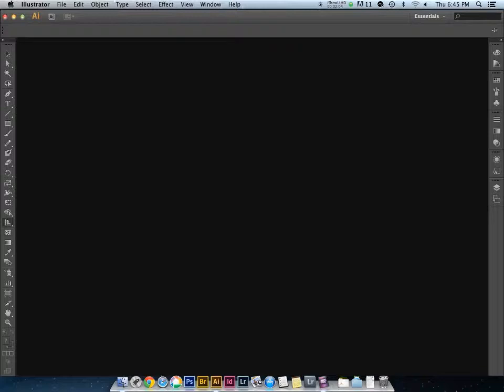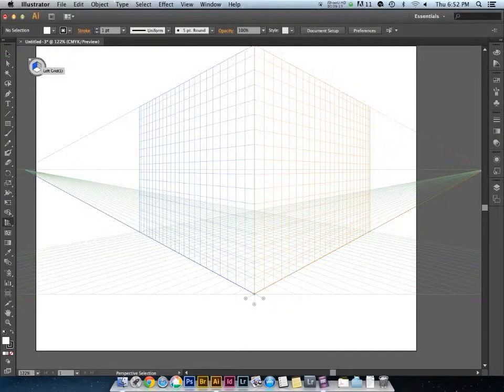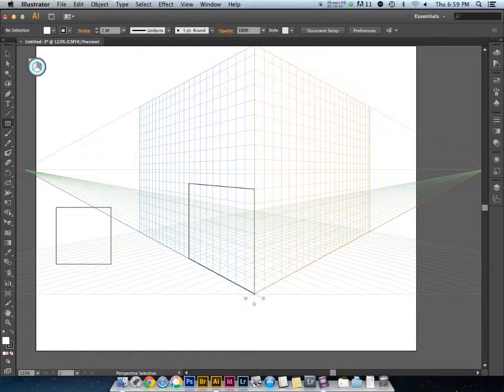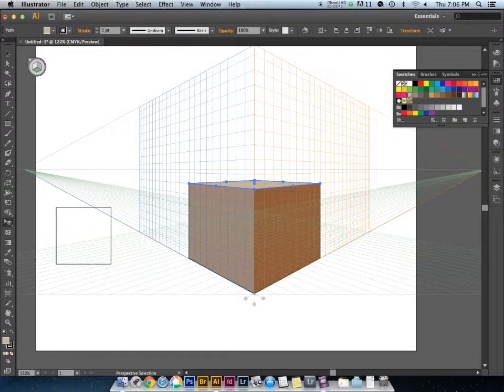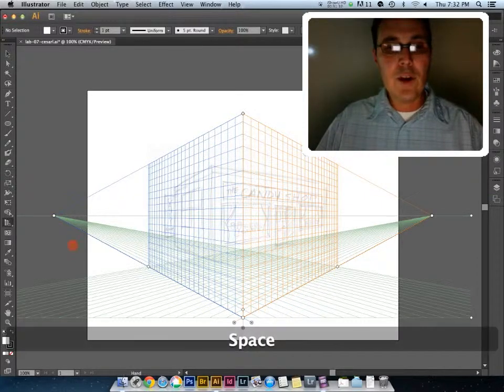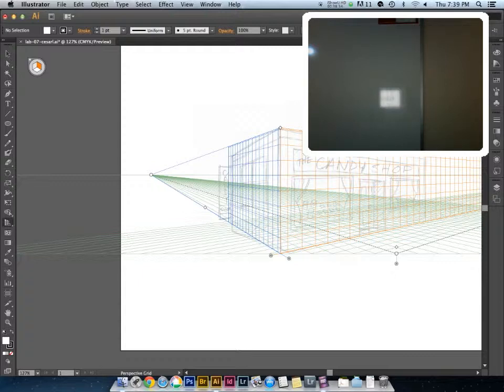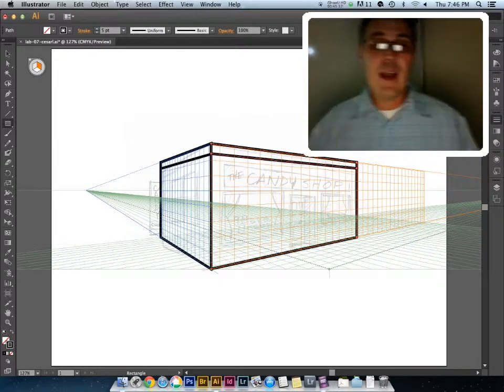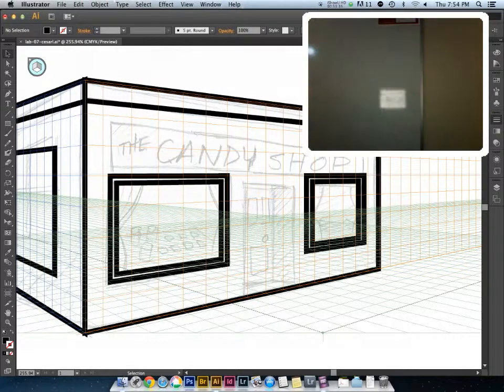1003 illustrator demo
This video is an overview on how to use the Perspective tool in two-point perspective.